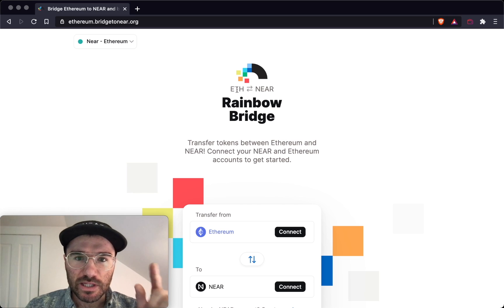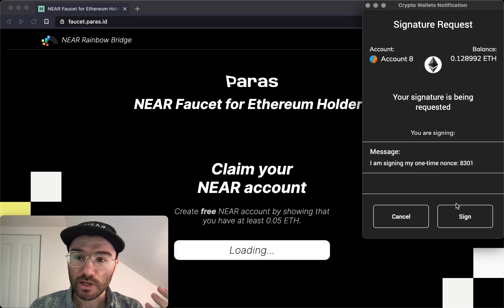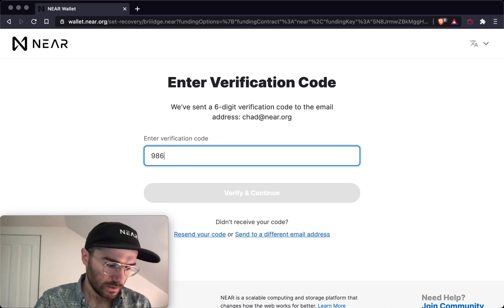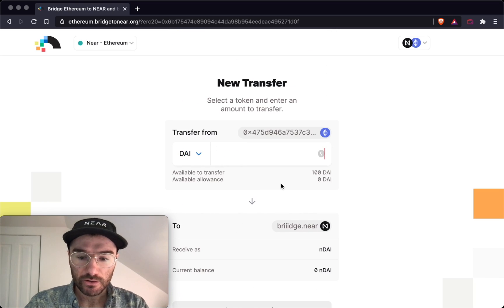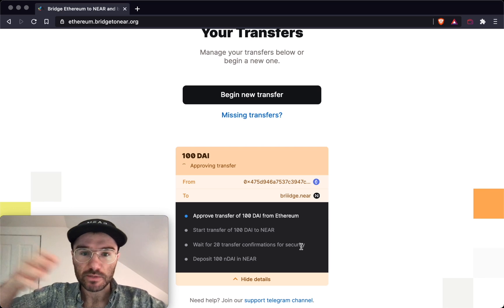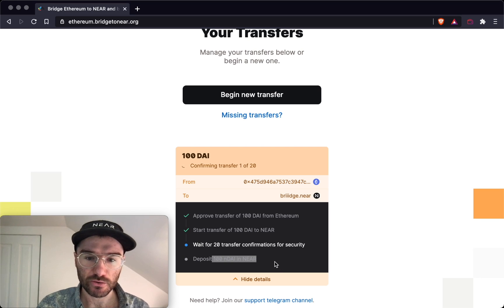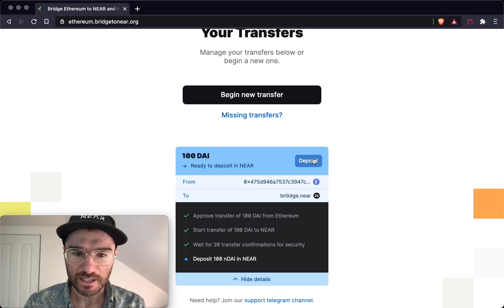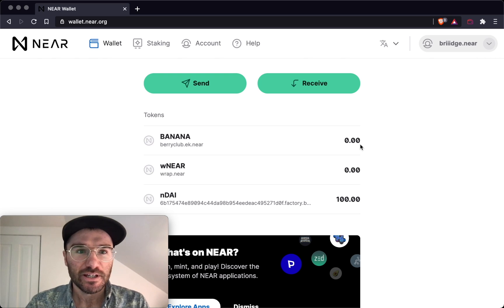Rainbow Bridge Guide (full version)